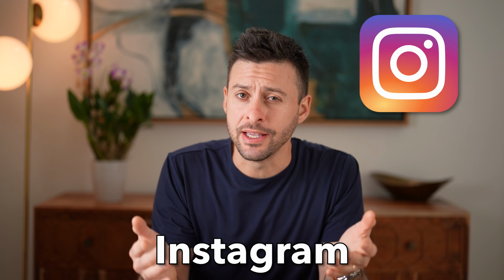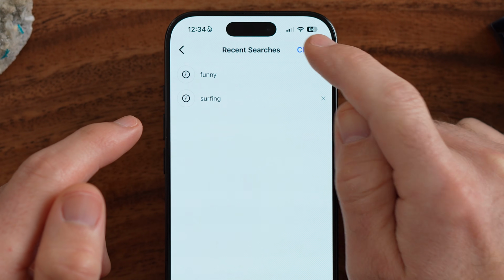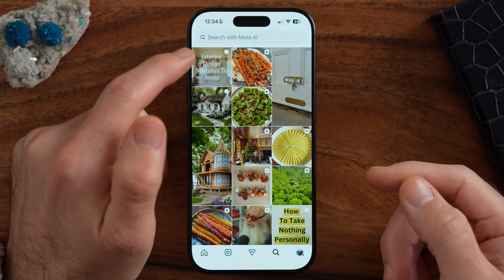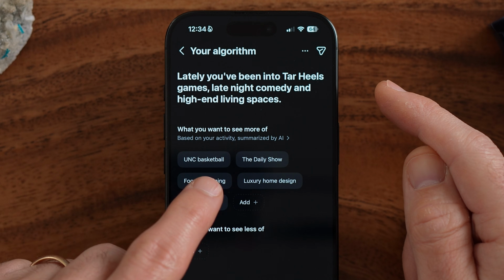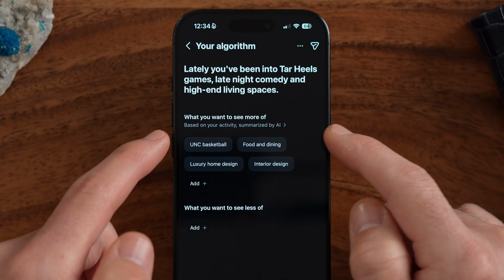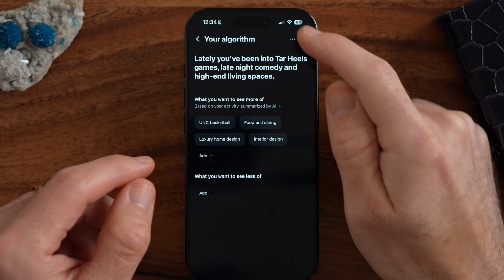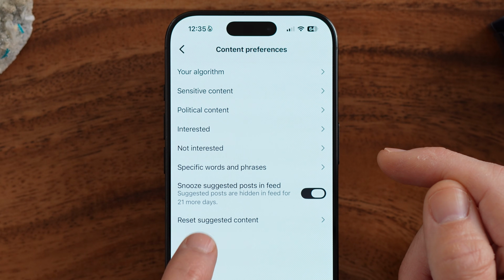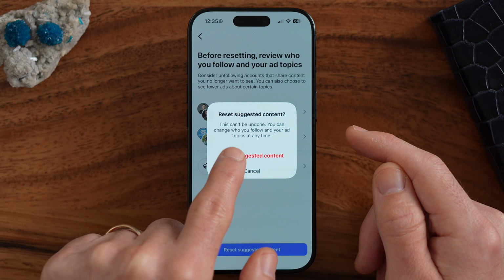How To Reset The Instagram Algorithm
Here's how to reset the Instagram algorithm if you don't like the content or videos it suggests.